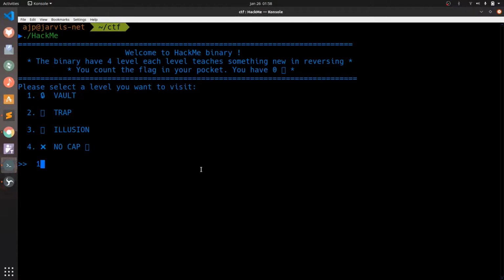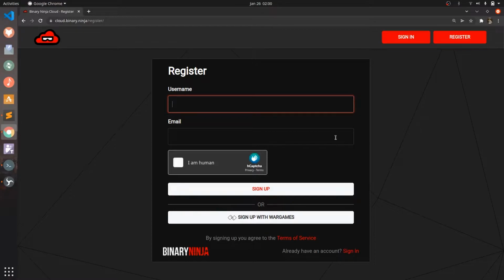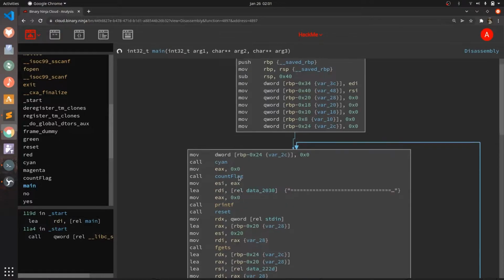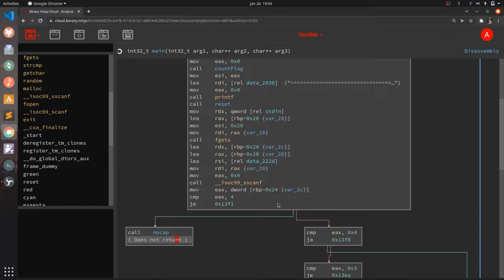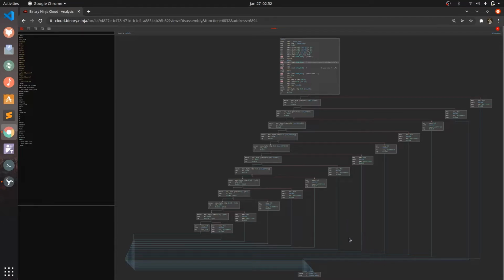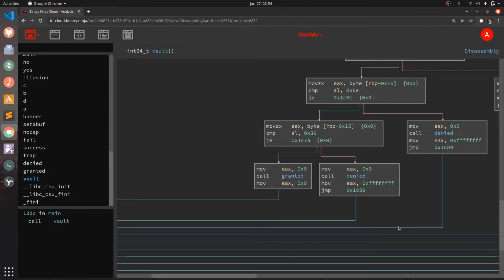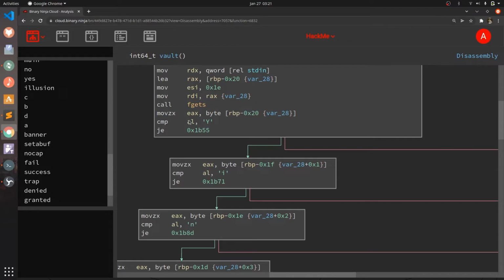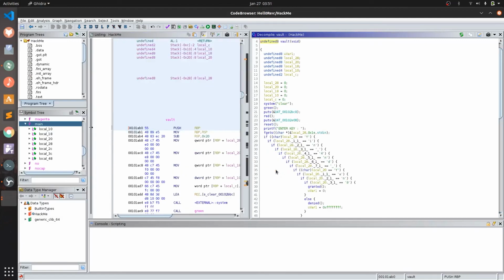Reverse Engineering || Control Flow Graphs (IF/ELSE)Pattern